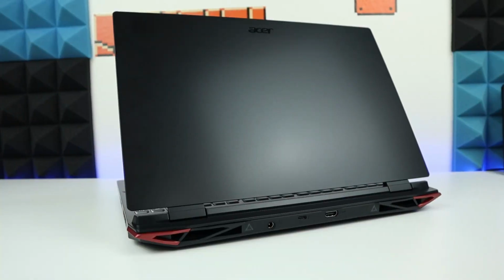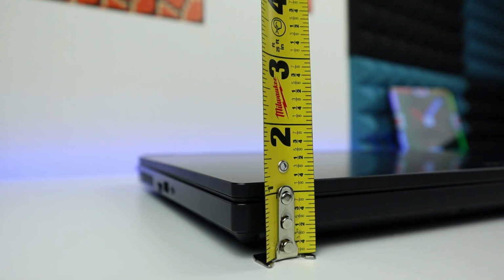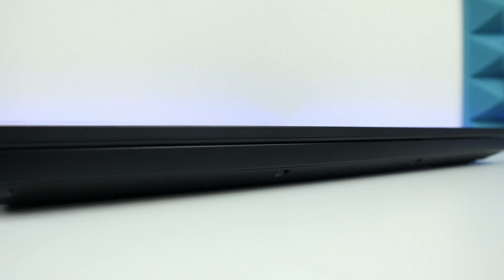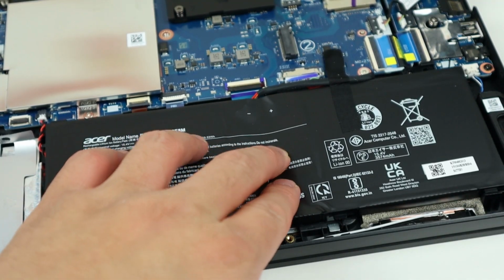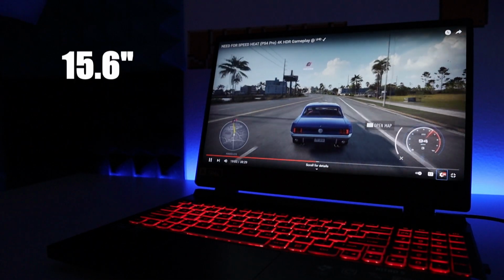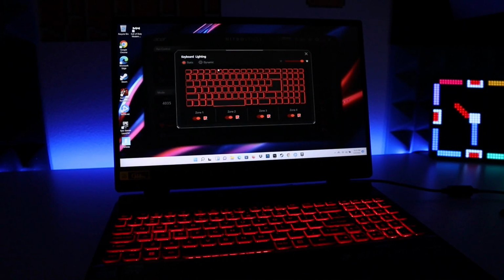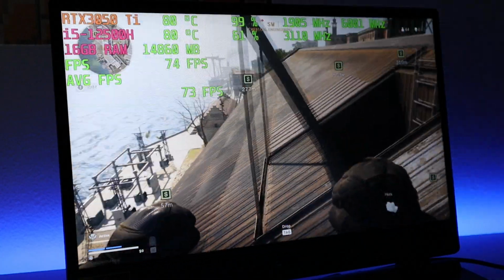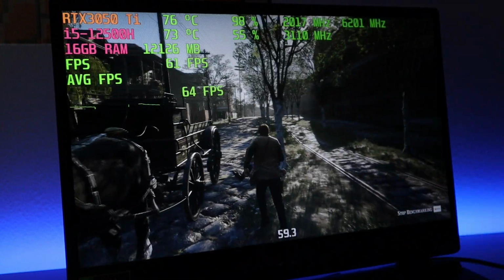Acer Nitro 5 - The ONLY Budget Gaming Laptop that Performs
Reviewing the Acer Nitro 5 with a intel i5-12500H processor and a RTX 3050 Ti GPU. Its performance is on the top but there's a few things could have been done better too. Let me give you the full review of this budget laptop, and see if this is the best budget gaming laptop at this price range!

Cheap and Cool Tech Accessories
Cheap and Cool Gaming Accessories
Cheap and Cool Office Accessories

More Cool Gadgets & Accessories

❤️ SUPPORTING THE CHANNEL for FREE by shopping at Amazon
THANK YOU SOOOOOOO MUCH to everyone who chooses to shop on Amazon using our links. It helps to support small YouTube channels like us at NO extra cost to you!

Description📃:
At BigFishTech, we create unboxing, review, and how-to videos about the coolest technology🎮📦💡. The ultimate goal of the channel is to help people to get the right products by sharing our user experience ❤️. We will post at least one video weekly, and you're welcomed to join our journey ❤️.